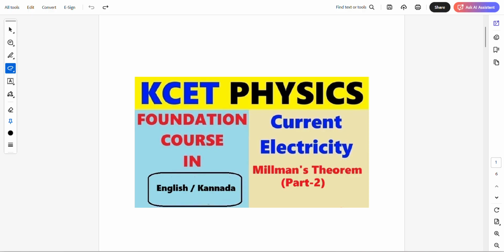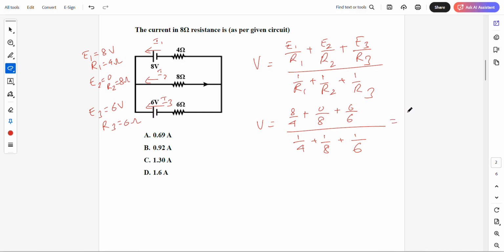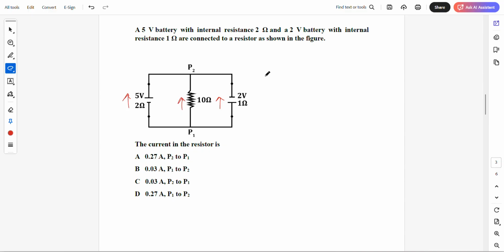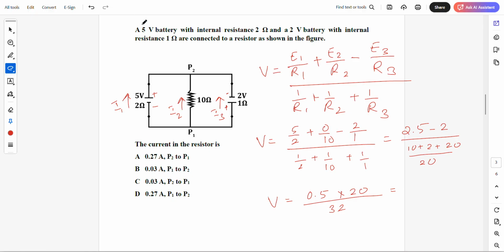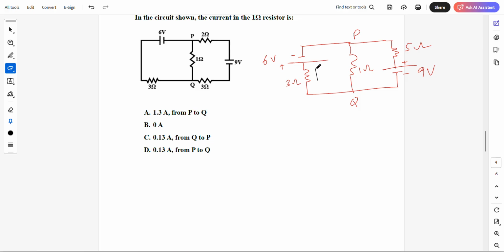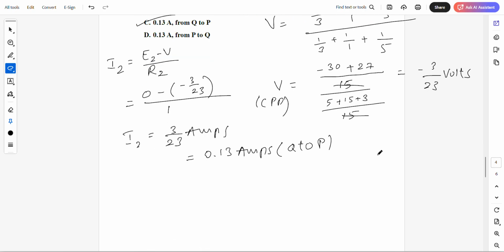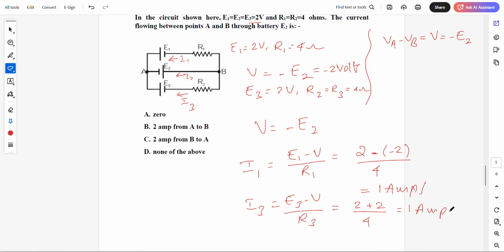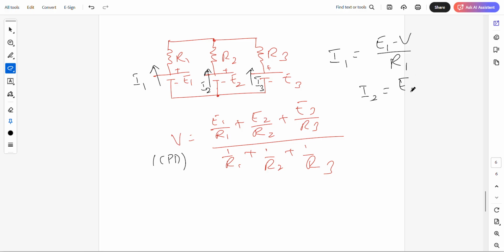KCET PHYSICS // CLASS 12 // CURRENT ELECTRICITY // MILLMAN’S THEOREM/ MULTIPLE LOOP MULTIPLE BATTERY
This video is for the students who are preparing for KARNATAKA COMMON ENTRANCE TEST (KCET) Examination in Physics. The content describes the concept of Millman’s Theorem for multiple loop and multiple battery problems in Current Electricity Chapter for Class 12 Students.

The current in 8Ω resistance is (as per given circuit)

A 5 V battery with internal resistance 2 Ω and a 2 V battery with internal resistance 1 Ω are connected to a resistor as shown in the figure.

The current in the resistor is
A   0.27 A, P2 to P1
B   0.03 A, P1 to P2
C   0.03 A, P2 to P1
D   0.27 A, P1 to P2

In the circuit shown, the current in the 1Ω resistor is:

A. 1.3 A, from P to Q
B. 0 A
C. 0.13 A, from Q to P
D. 0.13 A, from P to Q

In the circuit shown here, E1=E2=E3=2V and R1=R2=4 ohms. The current flowing between points A and B through battery E2 is: -

A. zero
B. 2 amp from A to B
C. 2 amp from B to A